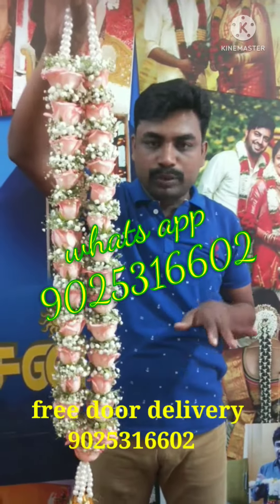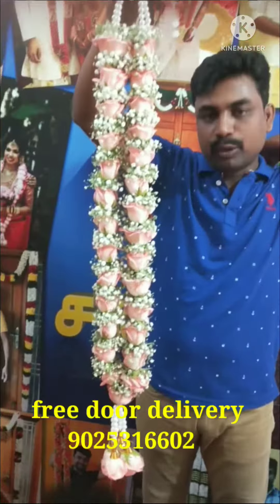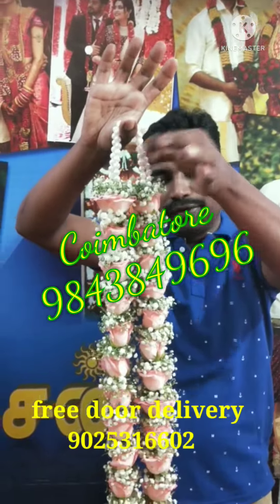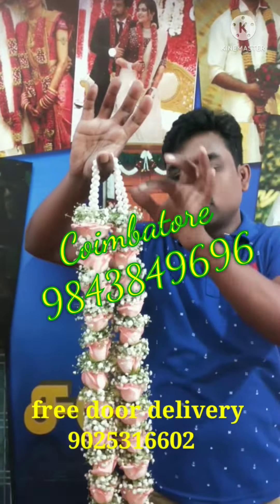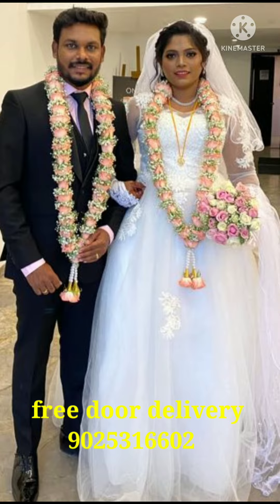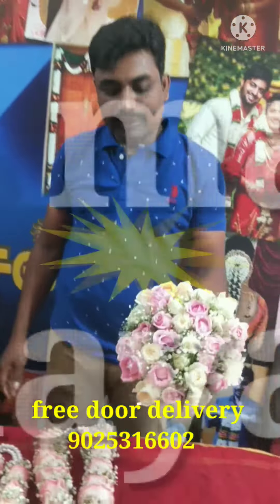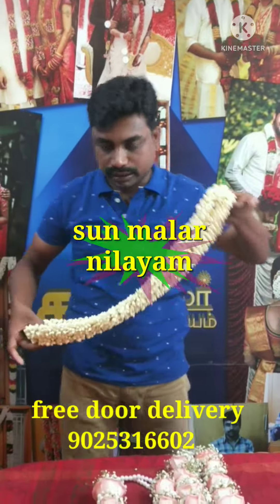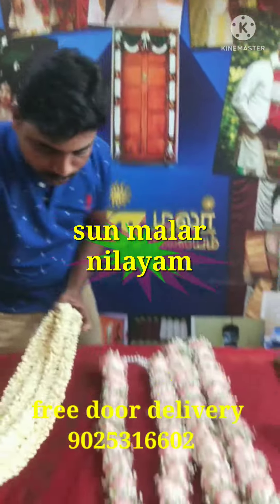beauty white sweet pink Reception malai#collections free door delivery shorts 9843849696